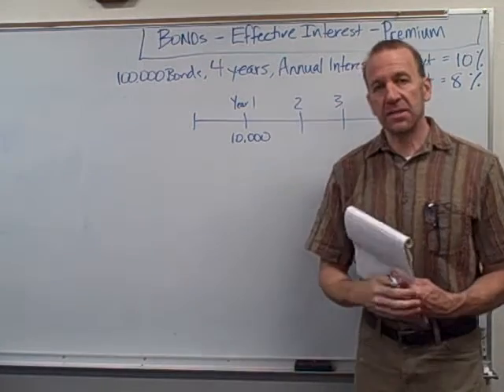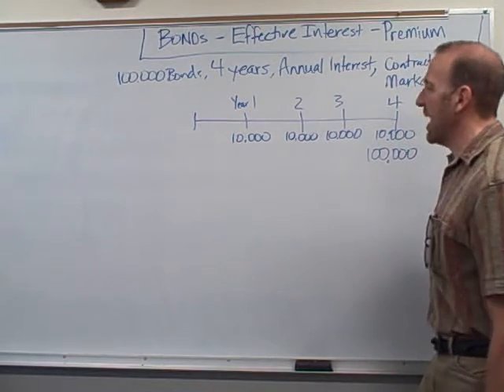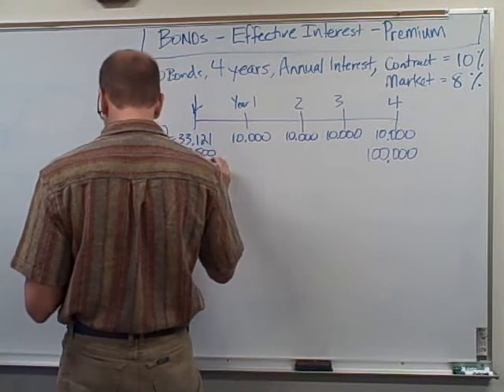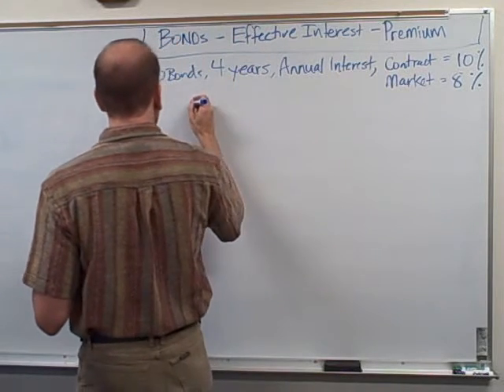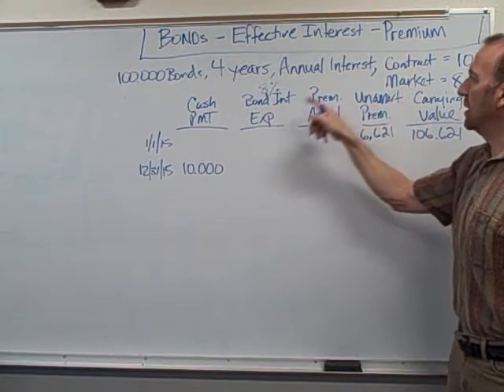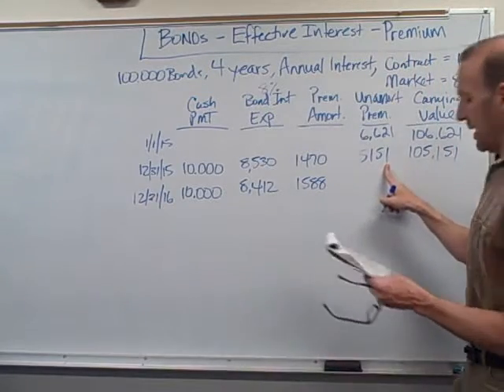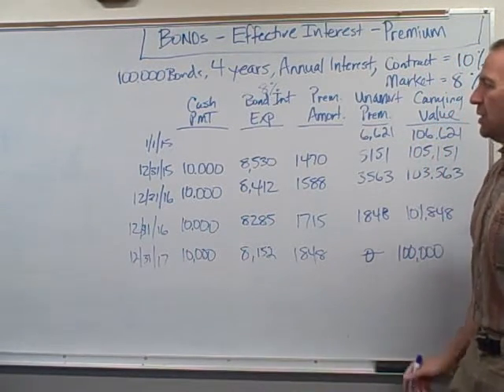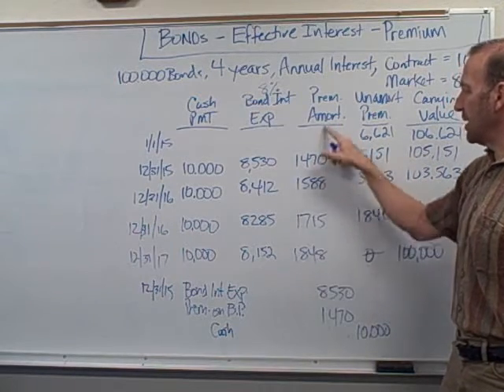Bonds Effective Interest Premium Amortization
This video goes through the calculation of a bond premium and then prepares a spreadsheet showing the amortization of the premium.  Finally it shows the corresponding journal entries.  To see all my video links, look at my playlists at my channel:  mattfisher64.